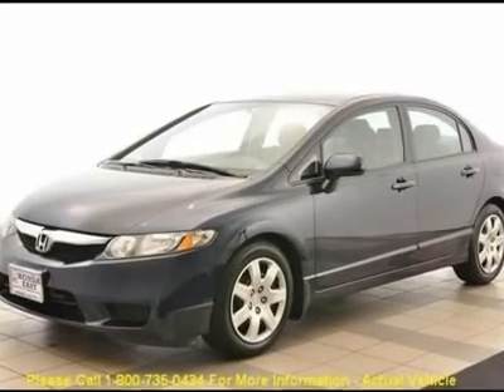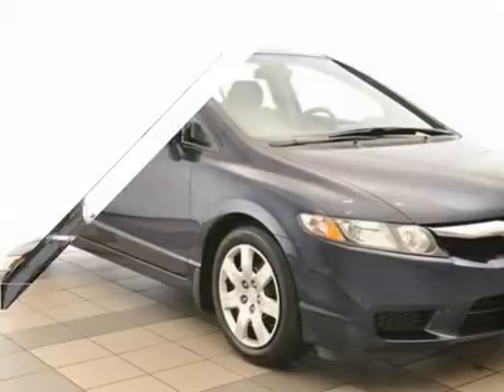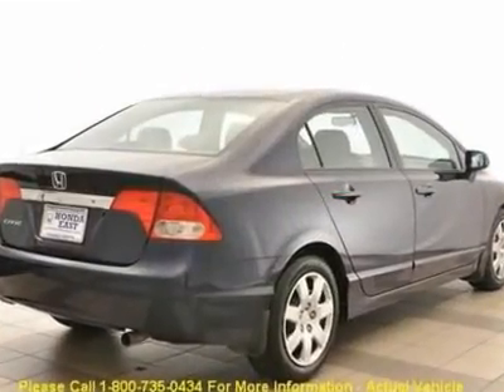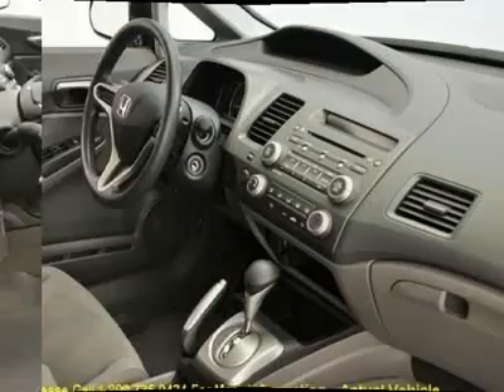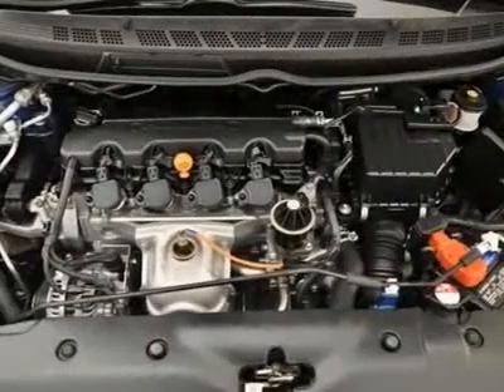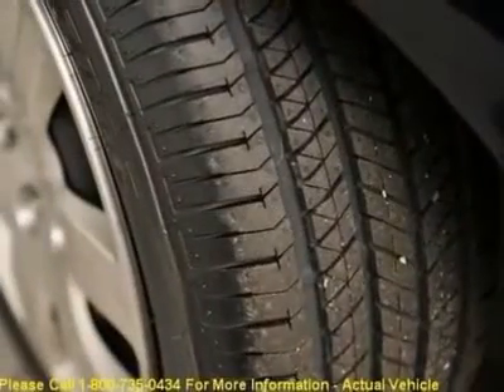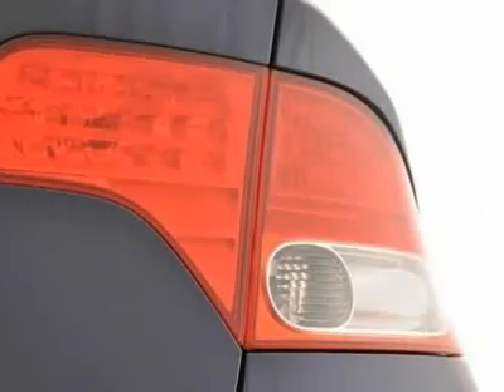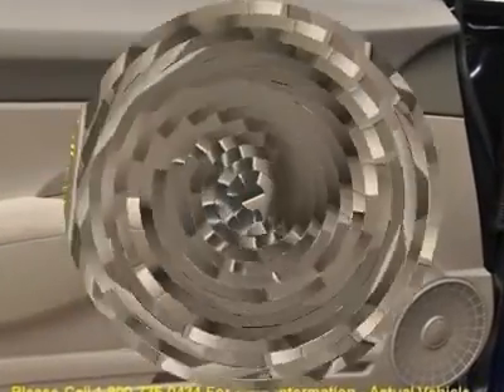2010 HONDA CIVIC Cincinnati, OH 3-AH57462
2010 HONDA CIVIC Cincinnati, OH
Stock #3-AH57462

Honda East
529 Ohio Pike

One Owner w/ Clean CARFAX, Honda Certified, ABS brakes, Air conditioning, AM/FM radio, CD player, Cruise Control, Front Center Armrest, Illuminated entry, Low tire pressure warning, Power windows, Remote keyless entry, and Security system. New Car Test Drive said ...Inside, the Civic is pleasant, attractive and inviting...a superb choice for someone who wants a practical compact that is smooth, comfortable and quick... Honda Certified Pre-Owned means you not only get the reassurance of a 12mo/12,000 mile limited warranty, but also up to a 7yr/100k mile powertrain warranty, a 150-point inspection/reconditioning, and and a complete CARFAX vehicle history report. Designated by Consumer Guide as a 2010 Compact Car Best Buy. to view a Free Price Check!